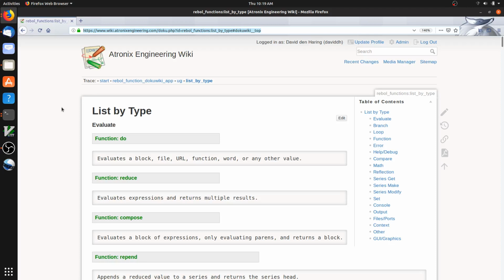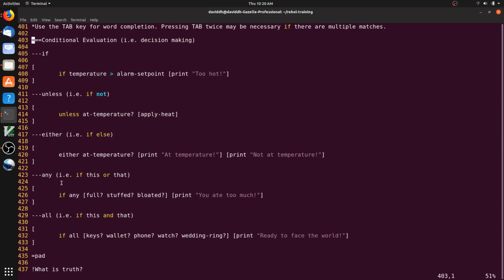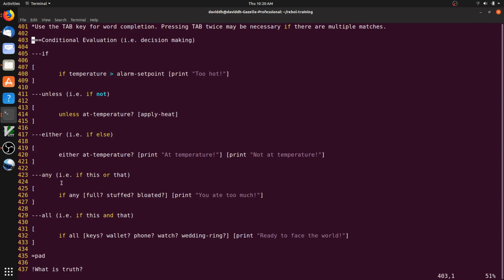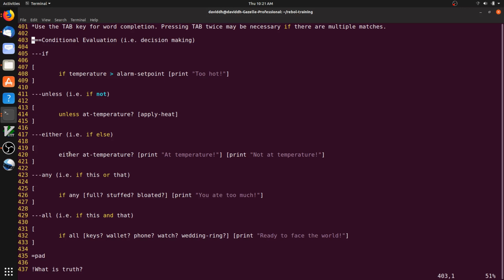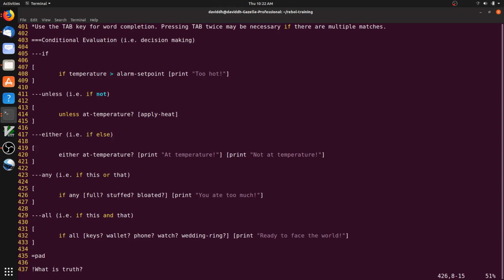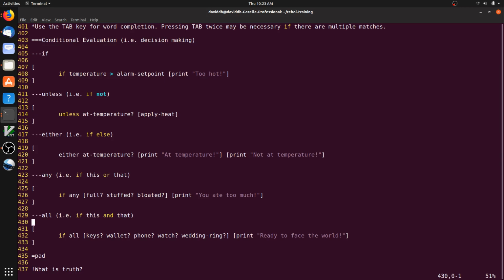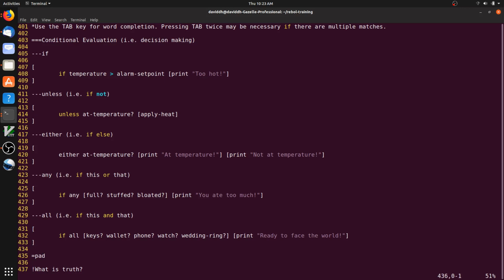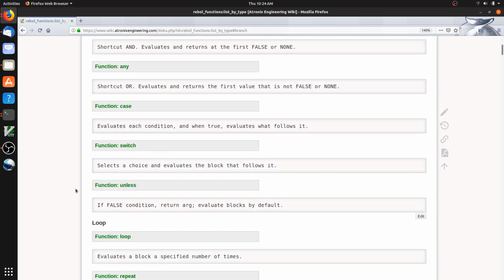Rebol quick start video - conditional evaluation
This video by David den Haring explains why ELSE doesn't exist in the language. Rebol's succinct nature is highlighted.